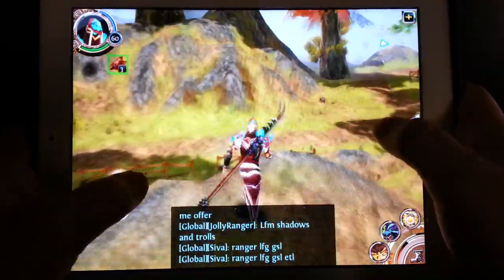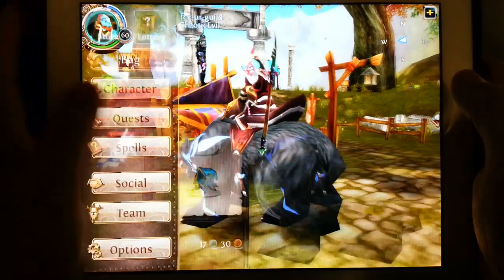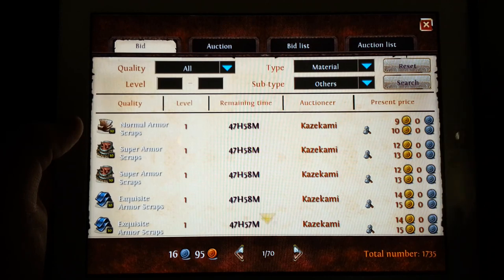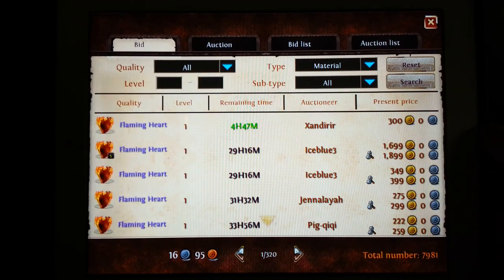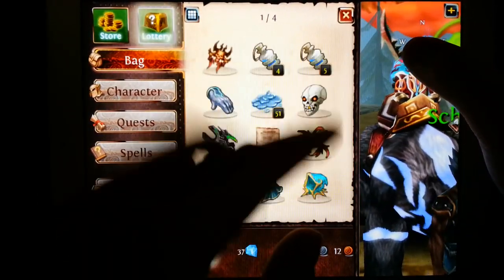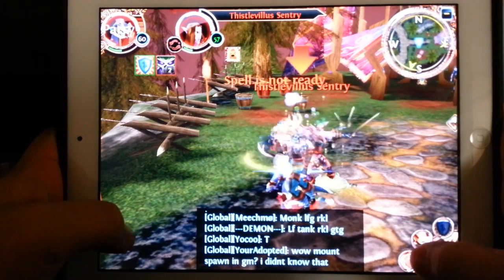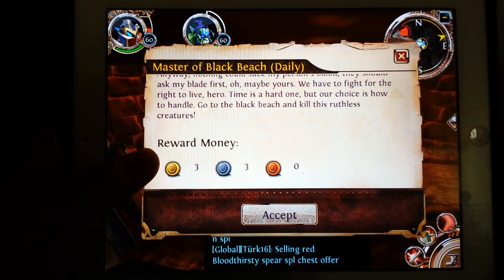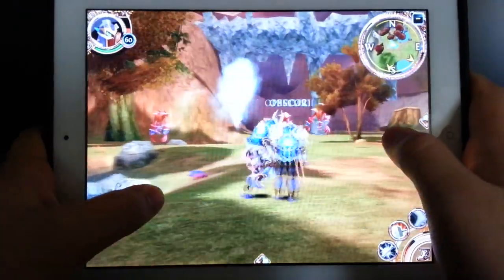Tips & Tricks - Order and Chaos: How to make money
I know alot of you have asked me how to make money in Order and Chaos online so here is my first episode in my new series Tips & Tricks! Hope you all enjoy.